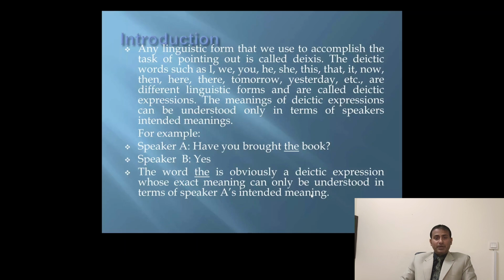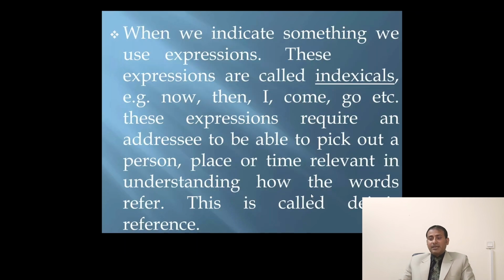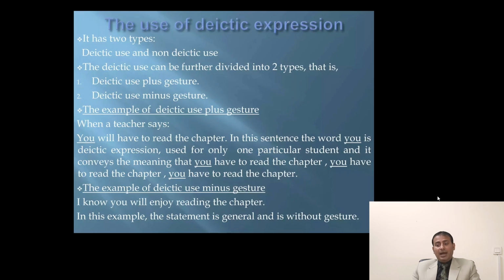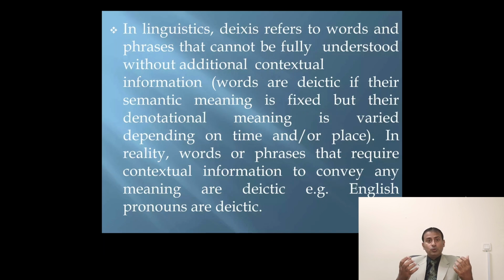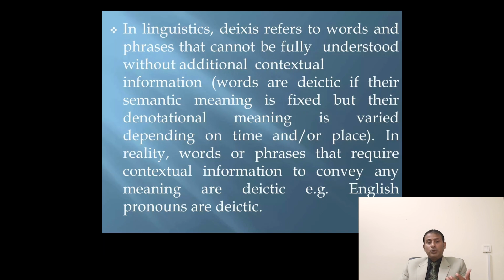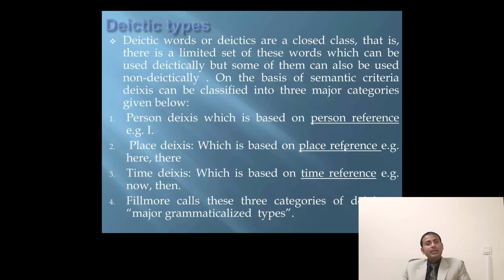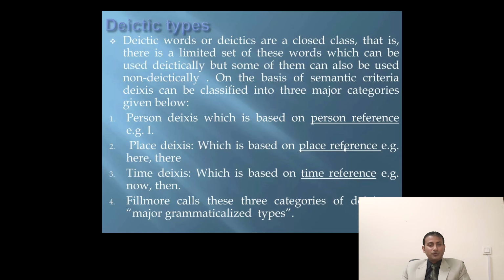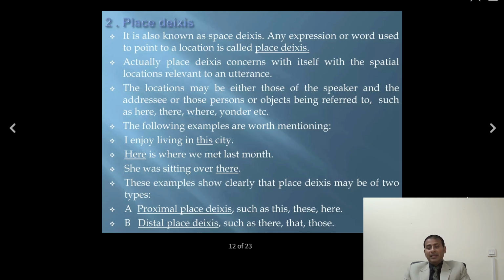Deixis in Pragmatics -- Person, Place & Time -- Deictic Expressions, Indexicals, Indexicality, I, We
This video explains in detail some the deictic expressions of English. It describes semantic and pragmatic aspects of deixis, and gives examples from Urdu and English languages.